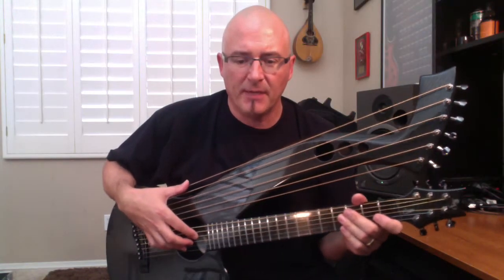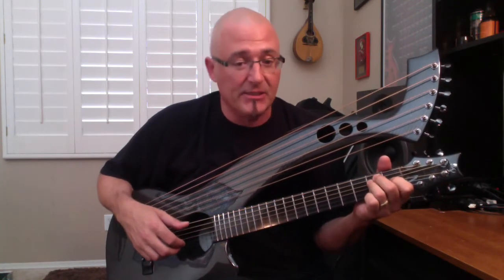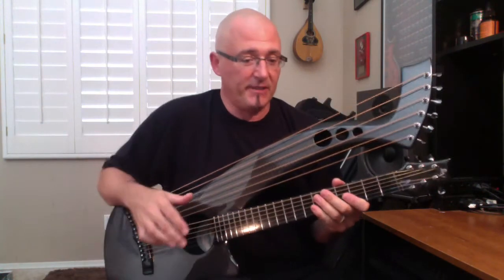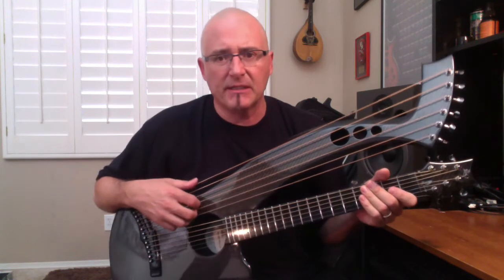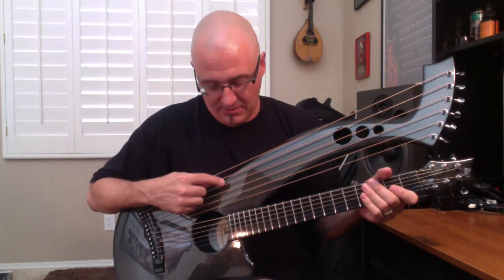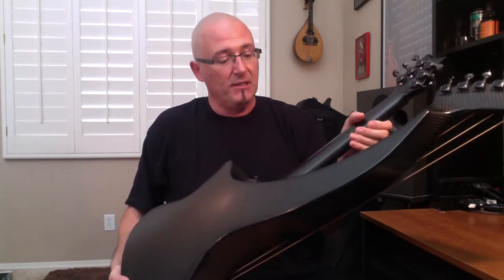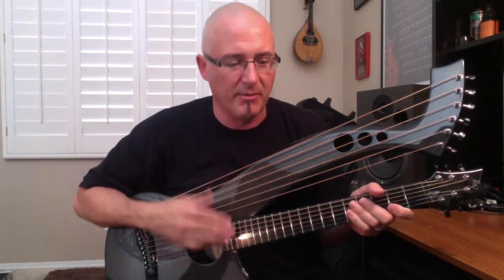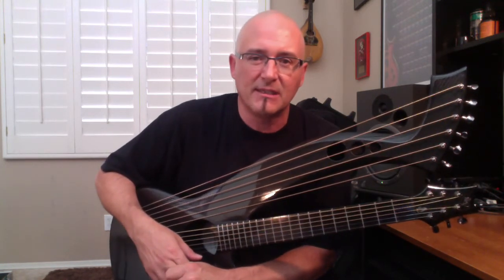Synergy Harp Guitar from Emerald Guitars - Demo by Bill Dutcher - Part 1